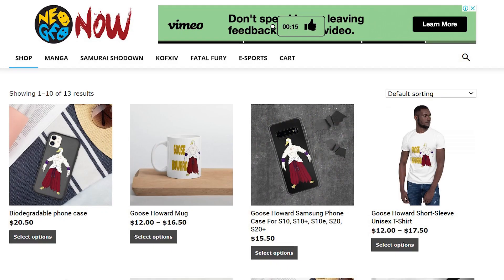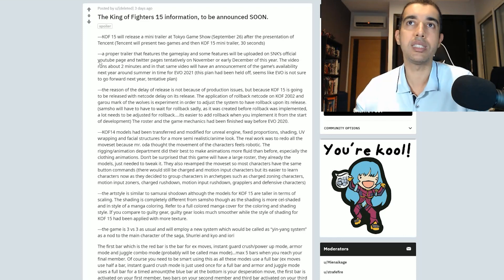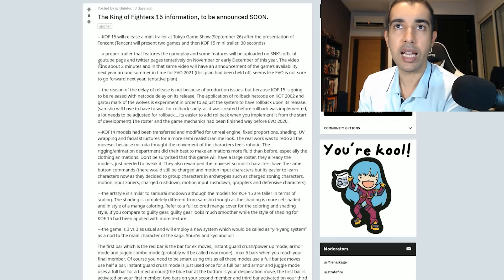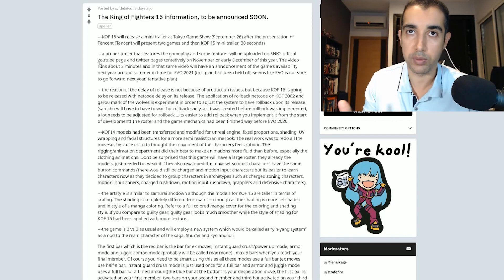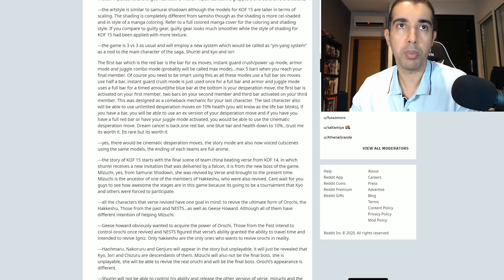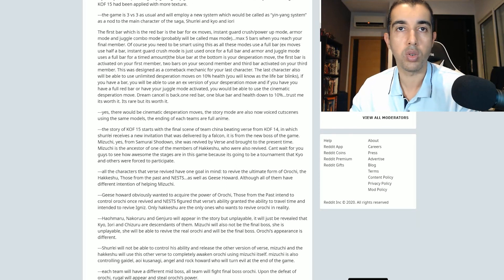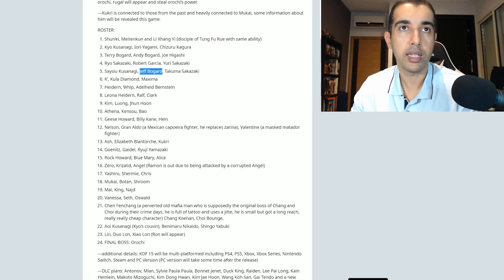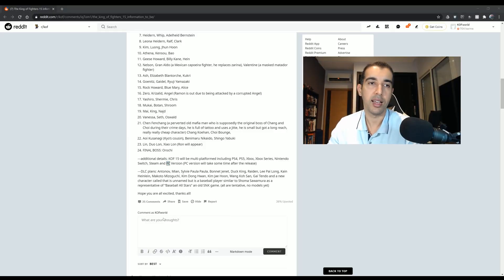Another Week Brings Another "Leak" For KOFXV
Get 3 Months of Express VPN Free When you Sign up through this